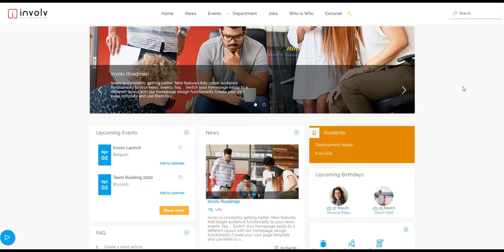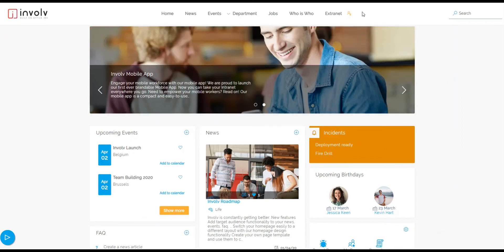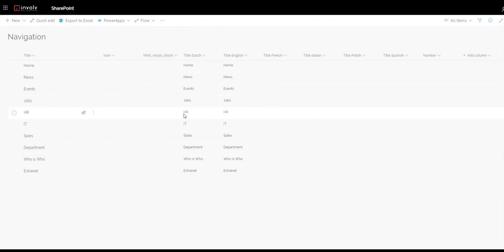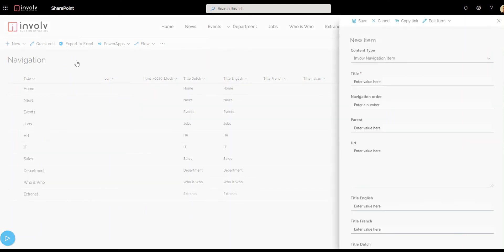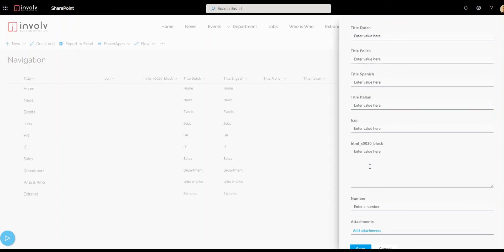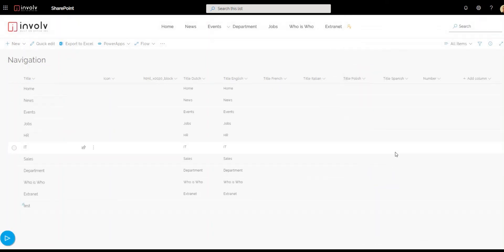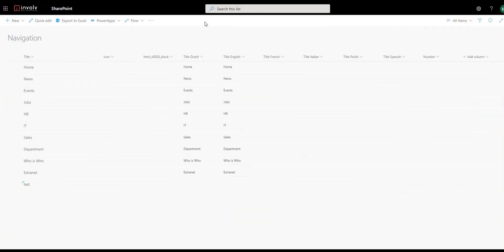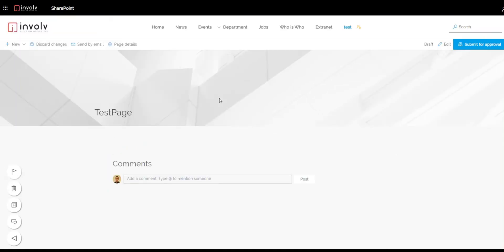How to edit navigation with Involv intranet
In this video series, we will show you how easy it is to use the Involv intranet features.
Want to get a personalized demo?